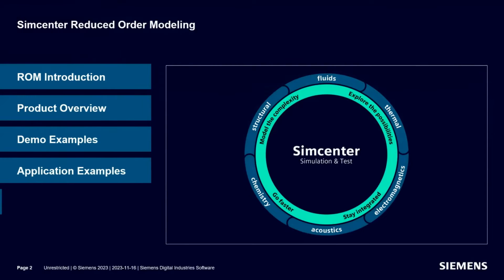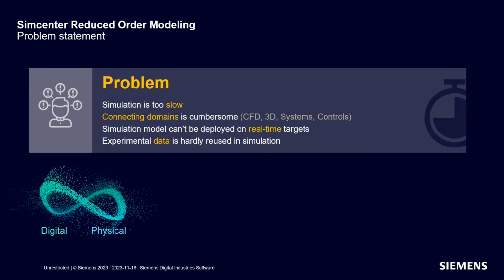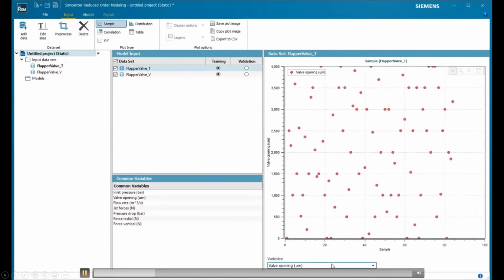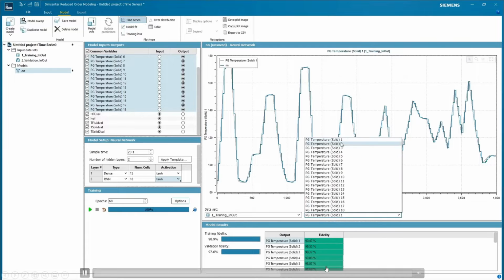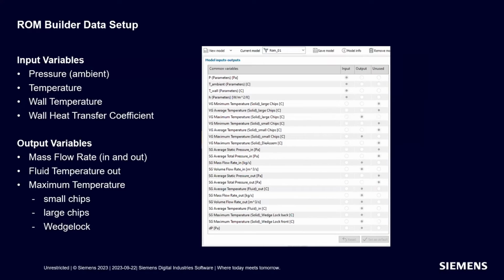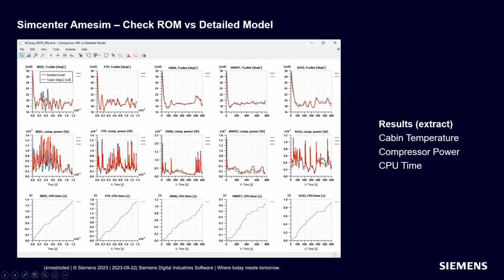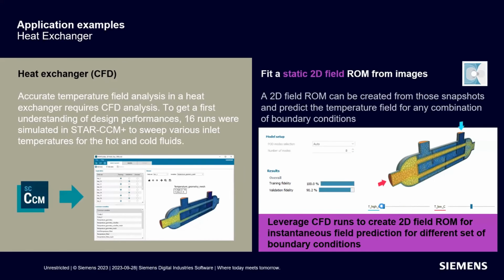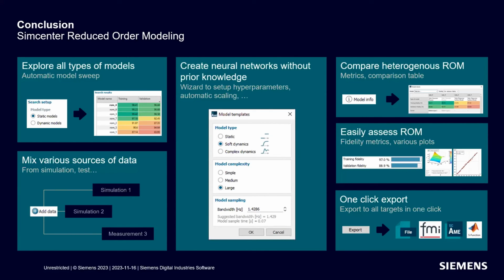Simcenter Reduced Order Modeling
Leveraging the comprehensive digital twin across the product lifecycle.

This on-demand webinar shows how to simplify even complex 3D models into reduced-order models (ROMs) that can be used in a system simulation model using Simcenter Reduced Order Modeling.

The use of a comprehensive digital twin, whether physics based or data driven, enables design optimization with models that run in seconds instead days or weeks. Simcenter Reduced Order Modeling enables you to capture data that represents a model or process and effortlessly generate a precise, lower-fidelity version of this information with just a few clicks. The resulting reduced models come with unique features: they have a small memory footprint, are tool-agnostic, and can be operated in real time.

In this way, Simcenter Reduced Order Modeling provides simulation, testing, production, and service professionals with a fast and easy way to create, evaluate, and export ROMs—and thanks to its advanced automation, no additional expertise is needed. As such, using Simcenter Reduced Order Modeling unleashes the power of existing models and data to provide extra value for design and operations.

This on-demand webinar will provide an overview of Simcenter Reduced Order Modeling and the benefits of ROMs. Simcenter Reduced Order Modeling software, which is part of the Siemens Xcelerator business platform of software, hardware, and services, can be used to unlock the scope of the specialized digital twin and make it available for more applications.

In this webinar, we will discuss:
- What is reduced-order modeling?
- What is the Simcenter Reduced Order Modeling software?
- How are ROMs created from system simulation, FEA, CFD, and experimental test data?
- How can ROMs be used?

Darren Nunes, PE
Simcenter Solutions Consultant, Siemens Digital Industries Software

Mr. Nunes provides design and analysis support for advanced simulation projects. He is a specialist in real-time simulation, controls verification and validation, and workflow management/optimization using system simulation. He supports Simcenter system simulation solutions applied to aircraft, spacecraft, automotive, battery technologies, and industrial machinery. Darren Nunes received his BS in Electrical and Computer Engineering from Northeastern University and his MS in Power Systems Management from Worcester Polytechnic Institute. He is a registered professional engineer in the state of Connecticut.